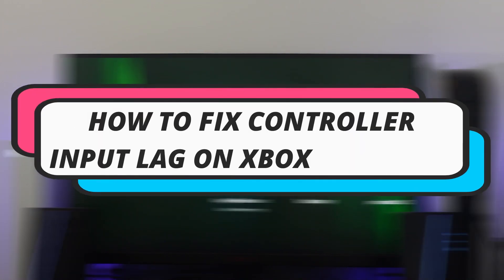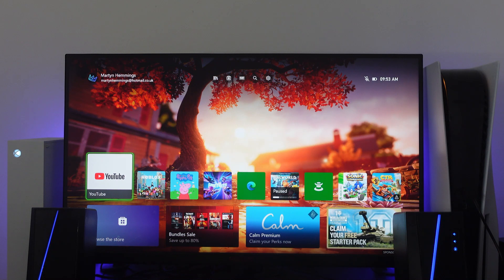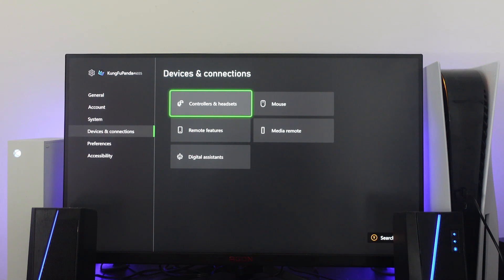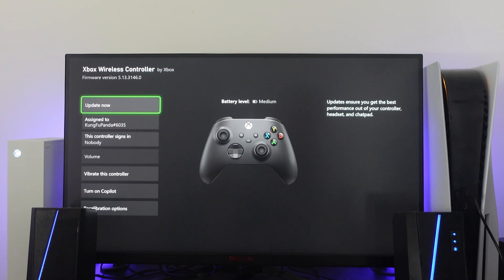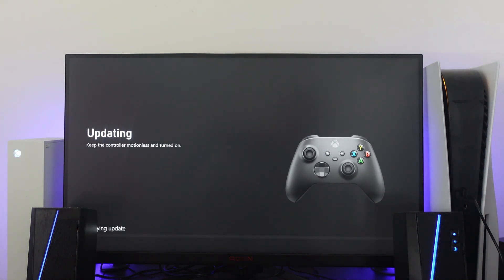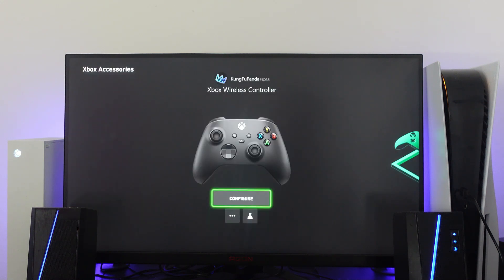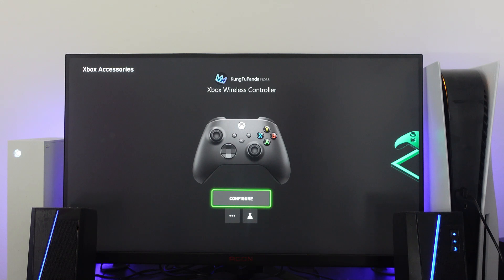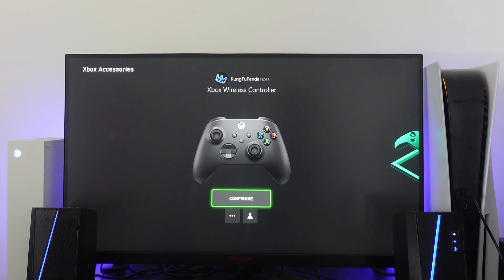How To Fix Controller Input Lag Xbox Series X/S